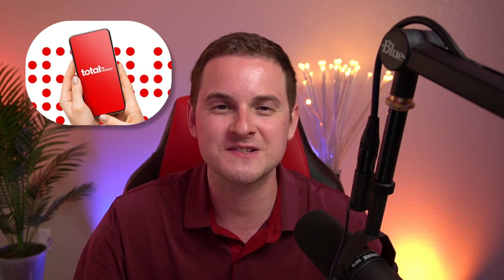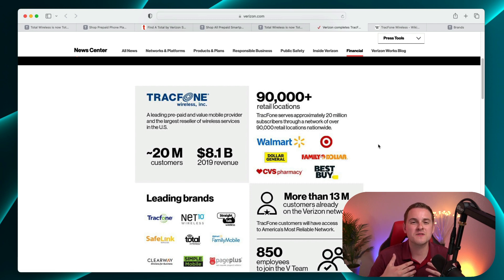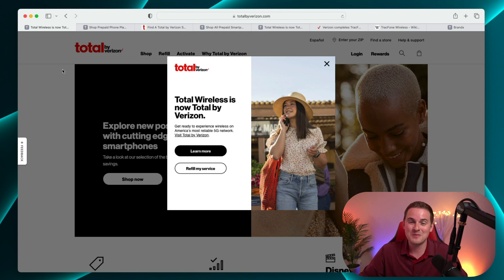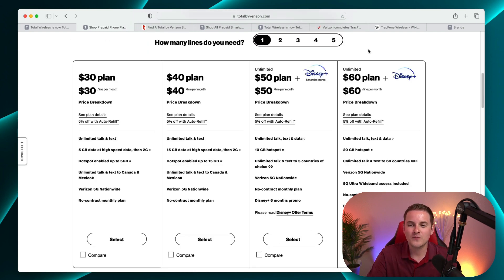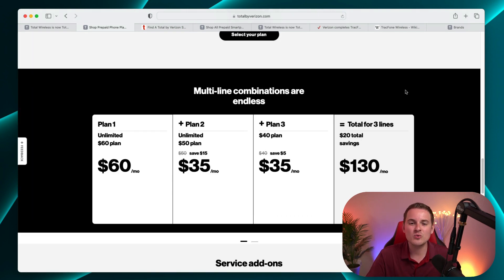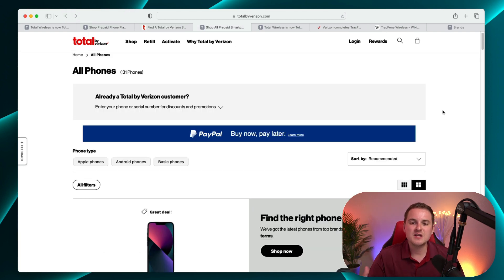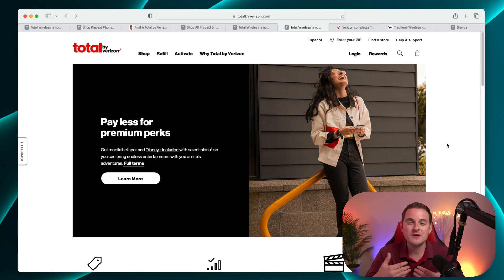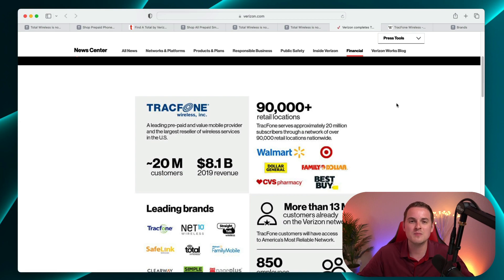Total by Verizon - What's New? (Explained)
Let's discuss Total Wireless's rebrand to Total by Verizon. What do you think?